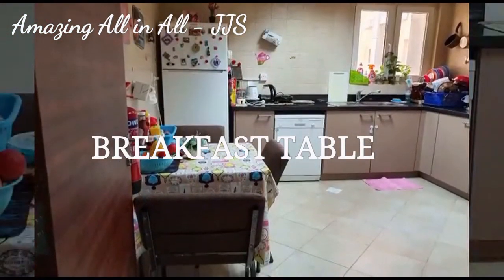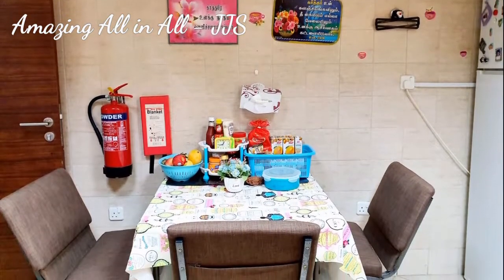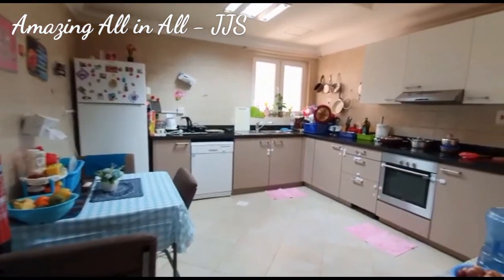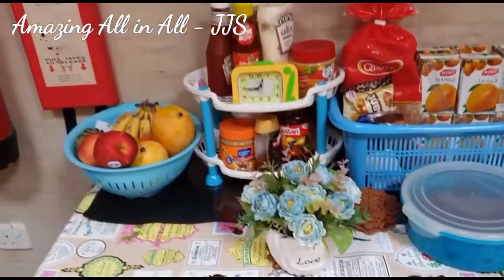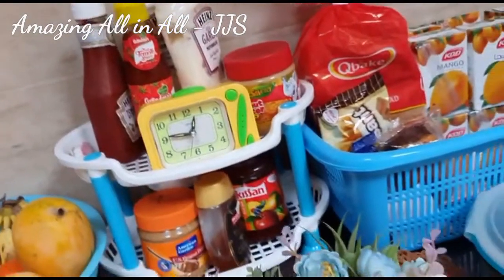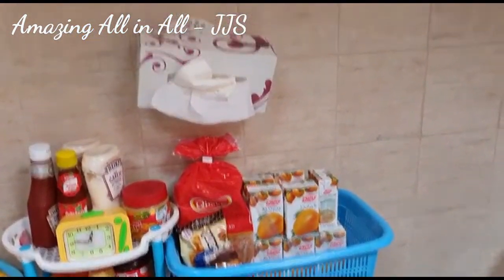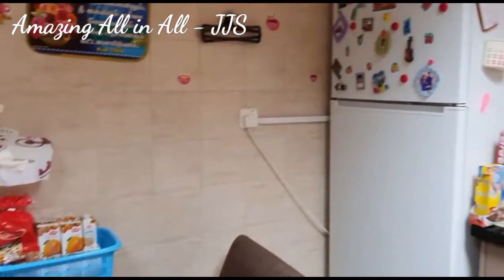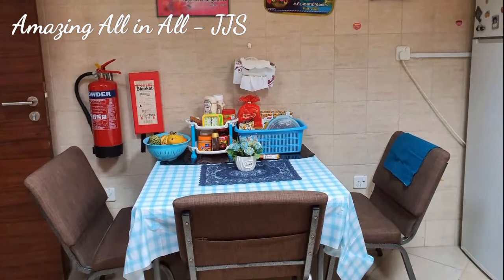BREAKFAST TABLE DECORATION @ QATAR HOME ENGLISH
Hello everyone welcome to "Amazing All in All- JJS" channel. It's a self creative channel with interior decor, home organization, CROCHET-Fashion & basic tutorials, self tried recipes for kids and explore different countries & places with personal travel exprience.